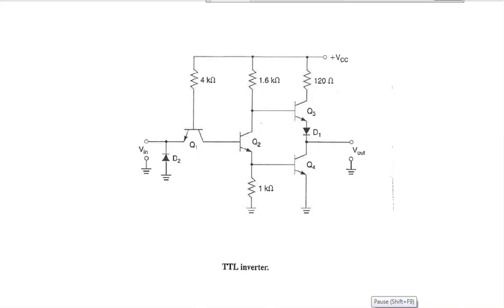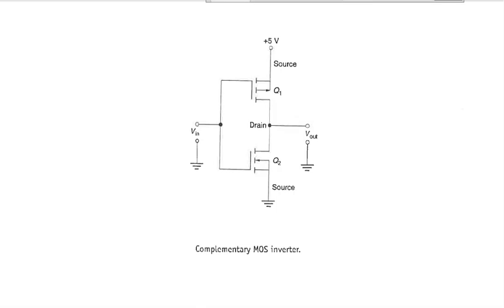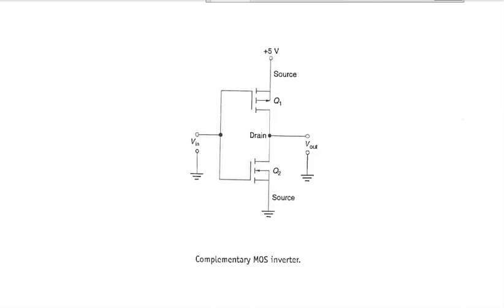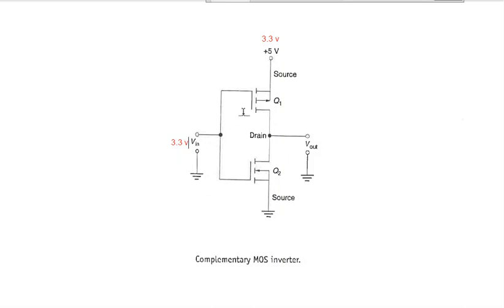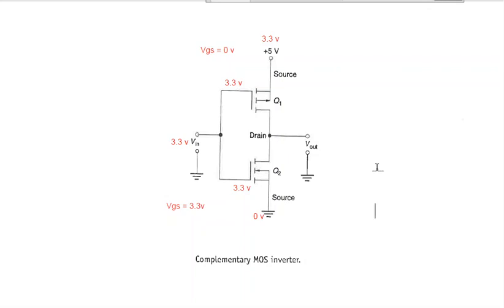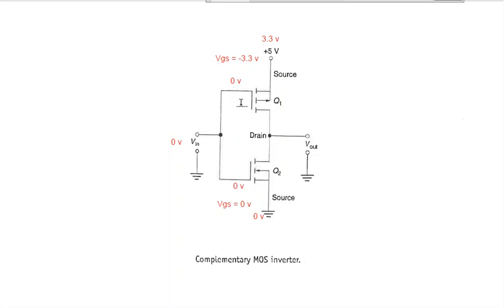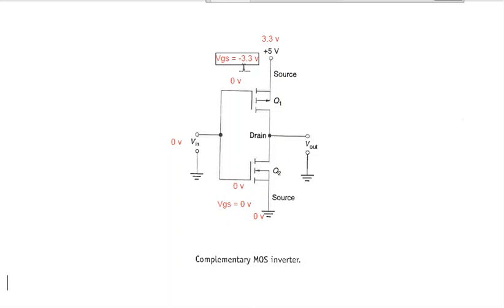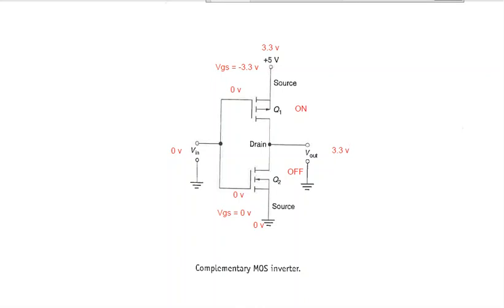TTL vs CMOS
Drawings from our textbook "Electronics Technology Fundamentals" by Paynter and Boydell are compared. A CMOS inverter is analyzed.